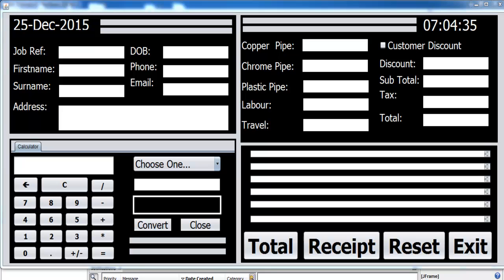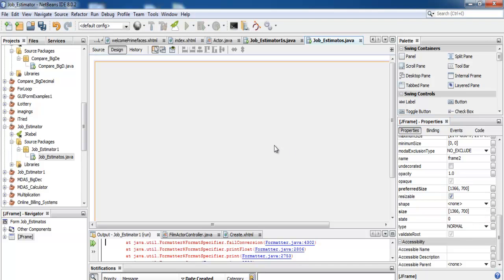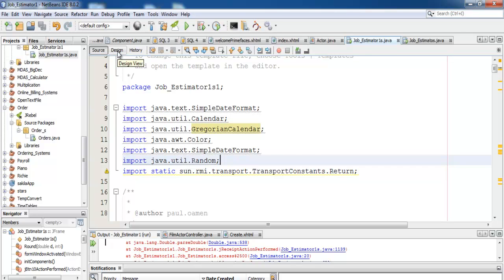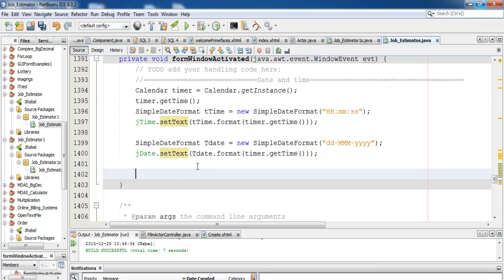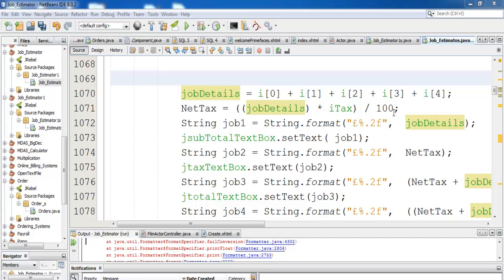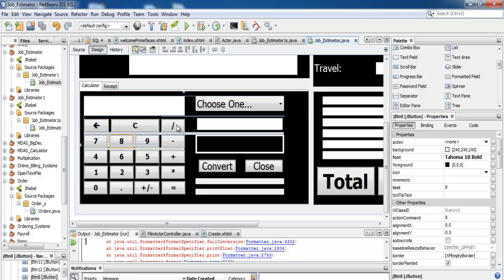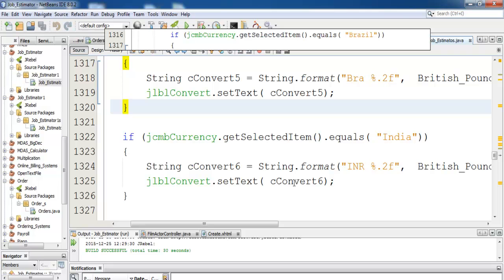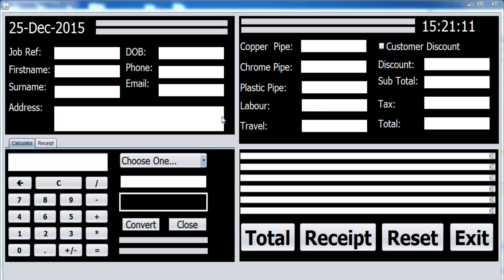How to create Billing Systems with Array in Java NetBeans Full Tutorial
Create Job Estimator with  Array in Java NetBeans, other function of this project include currency converter, real time, date and a calculator.